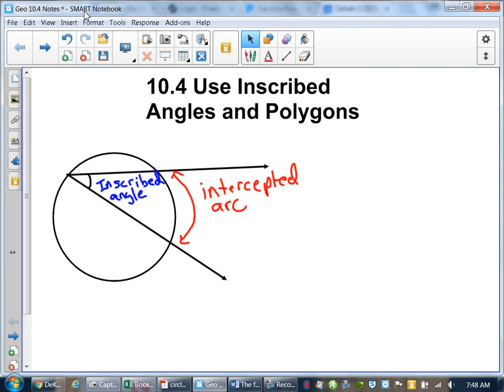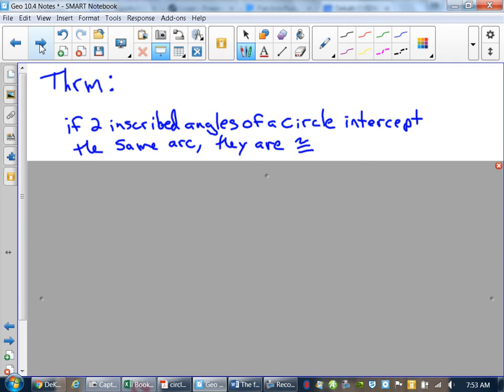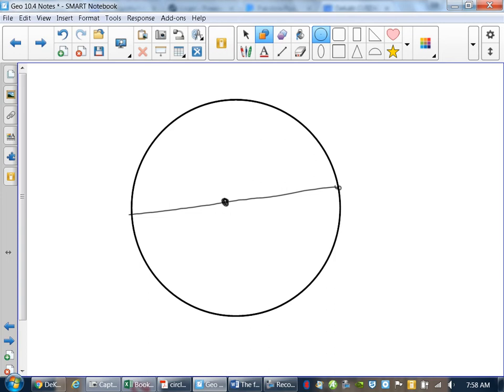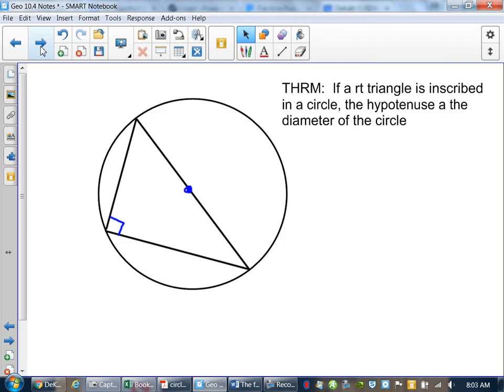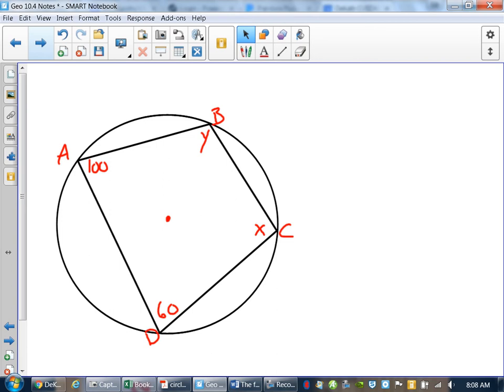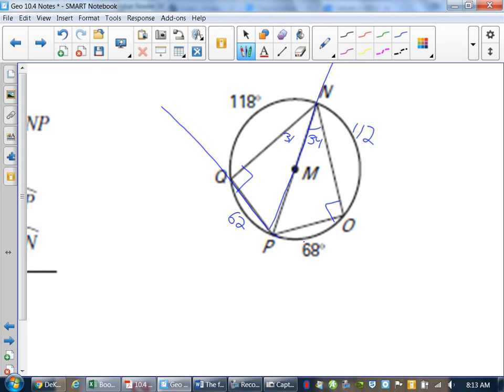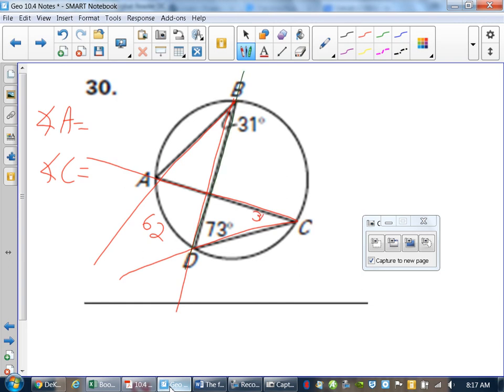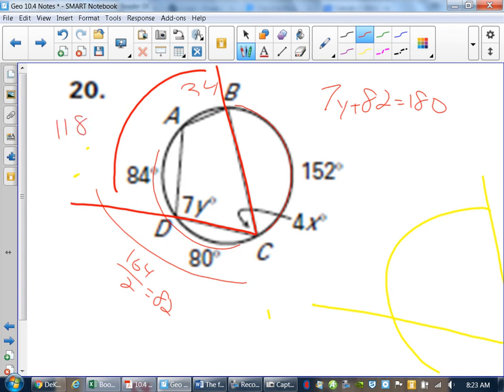April10 10 4 p1